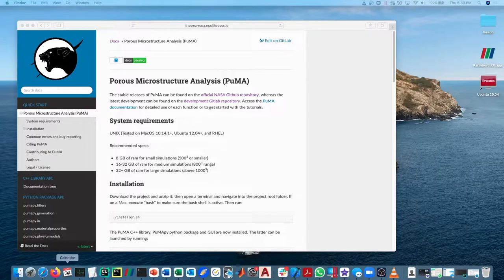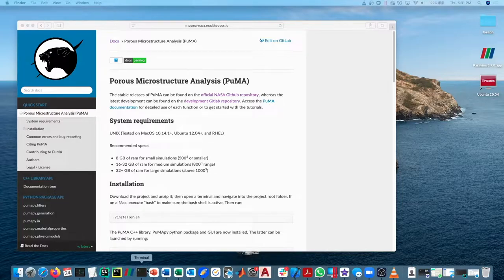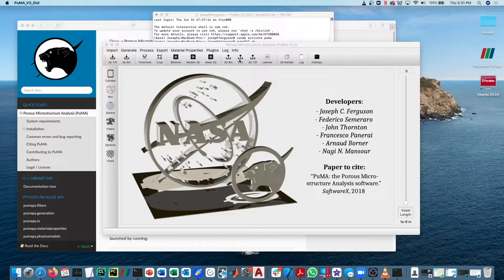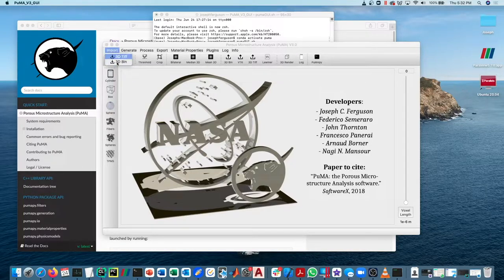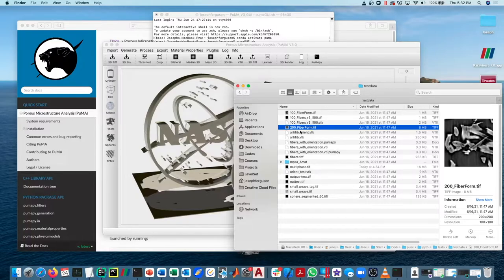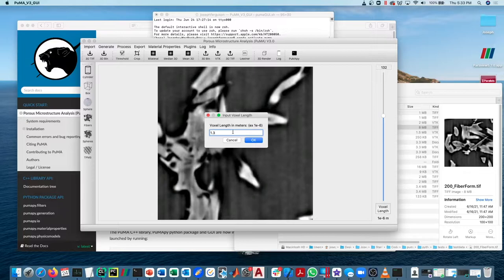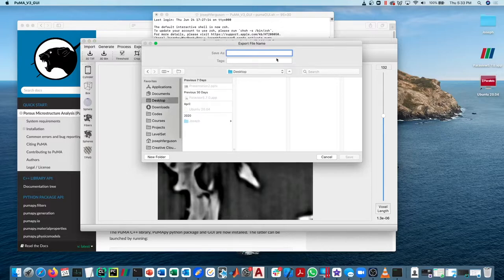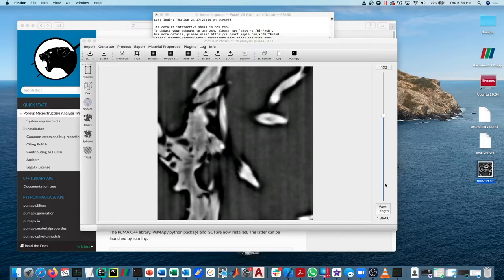PuMA V3 Tutorial - Image Import and Export in the GUI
PuMA Developers: Joseph C. Ferguson and Federico Semeraro